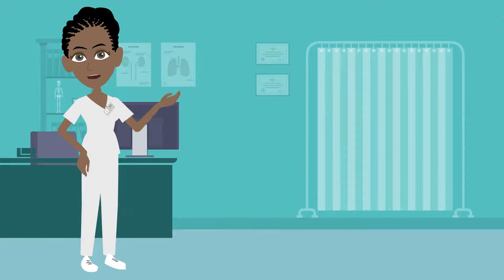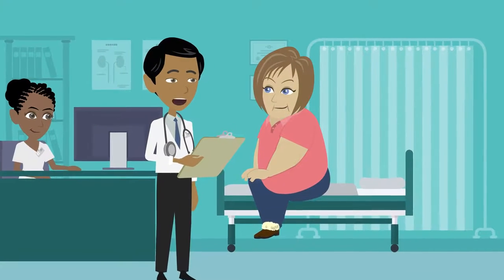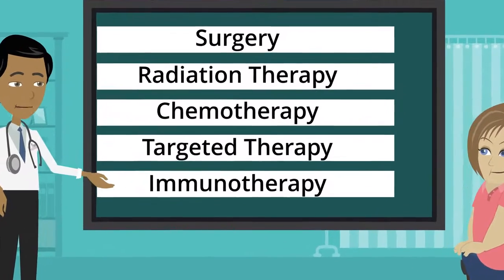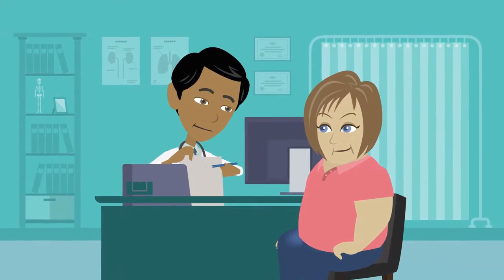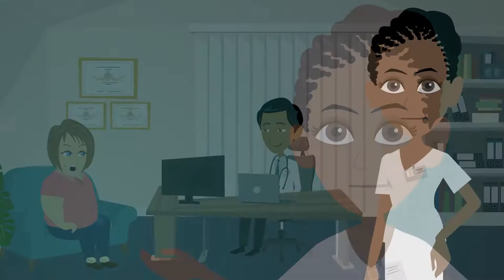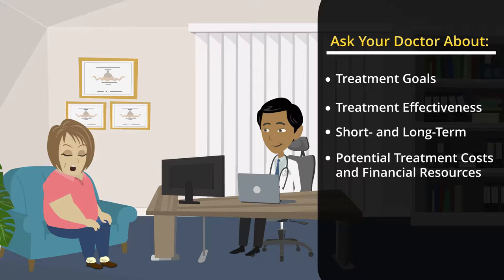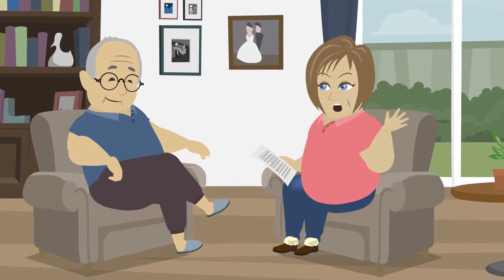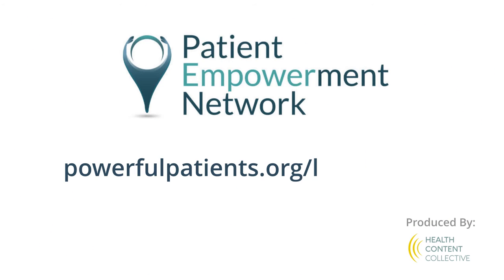Navigating Lung Cancer Treatment Decisions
What steps could help you and your doctor decide on the best treatment path for your individual disease? This animated video walks through key considerations, including molecular testing results, lifestyle factors and patient preference.

Patient Empowerment Network (PEN) is a 501(c)(3) non-profit organization. PEN’s mission is to fortify cancer patients and care partners with the knowledge and tools to boost their confidence, put them in control of their healthcare journey, and assist them in receiving the best, most personalized care available to ensure they have the best possible outcome.